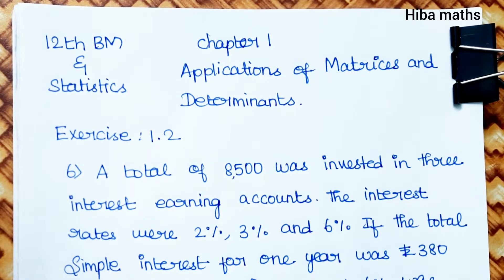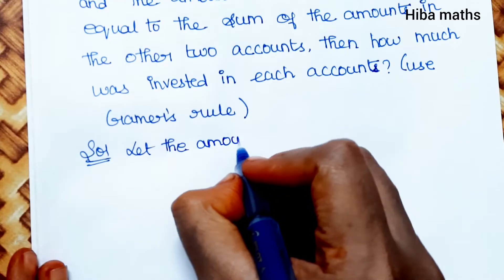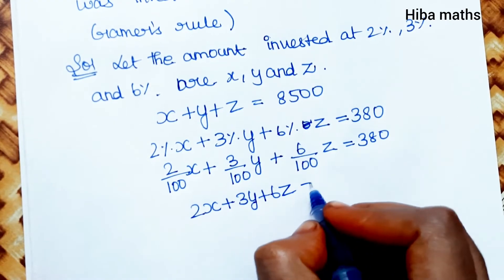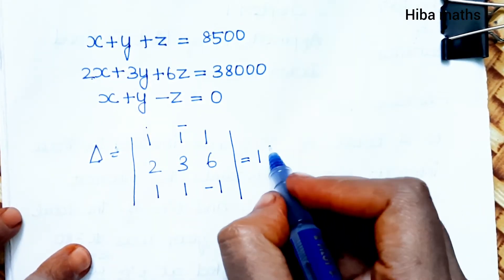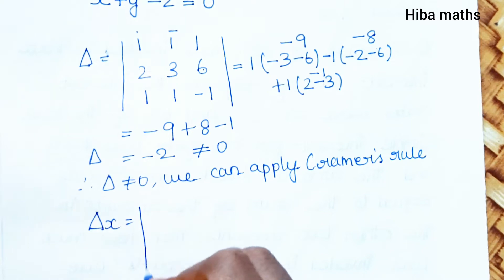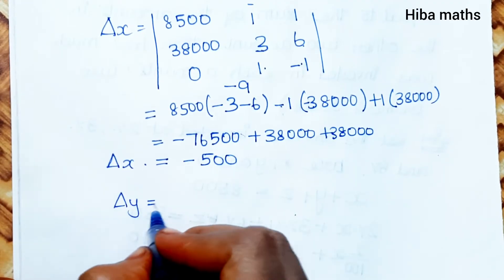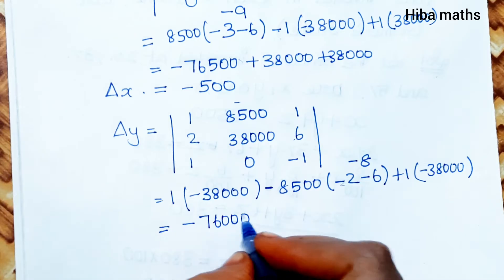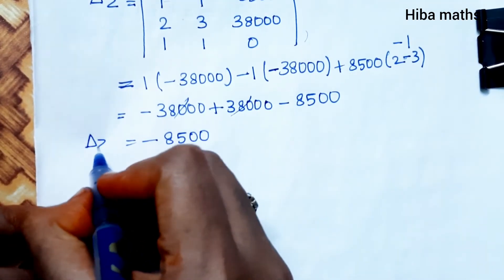12th business maths applications of Matrices and Determinants chapter 1 exercise 1.2 question 6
12th business maths applications of Matrices and Determinants chapter 1 exercise 1.2 question 6 hiba maths
12th business maths applications of Matrices and Determinants chapter 1
 12th business maths and statistics
Cramers rule
12th business maths chapter 1 exercise 1.2 sum 6
12th business maths chapter 1 exercise 1.2 6th sum
12th business maths chapter 1 exercise 1.2 question 6
12th business maths exercise 1.2 sum 6
12th business maths exercise 1.2 6th sum
12th business maths exercise 1.2 question 6
12th business maths exercise 1.2

12th class maths tutorial for beginners
Mathematics tutorials